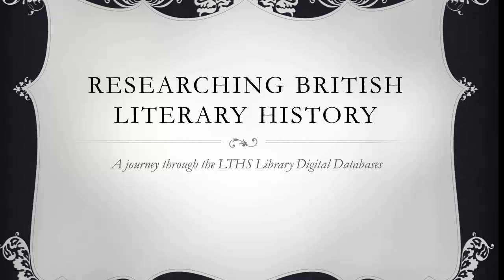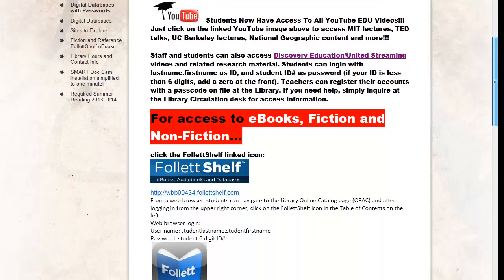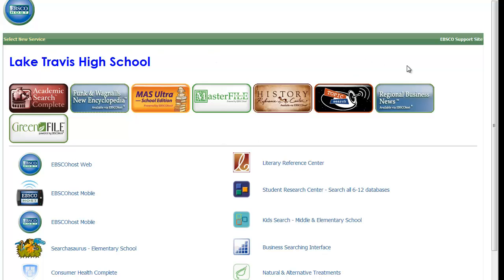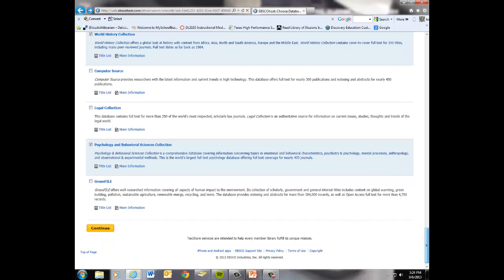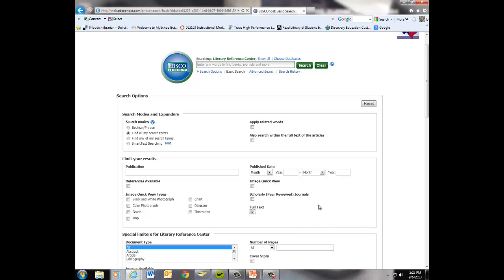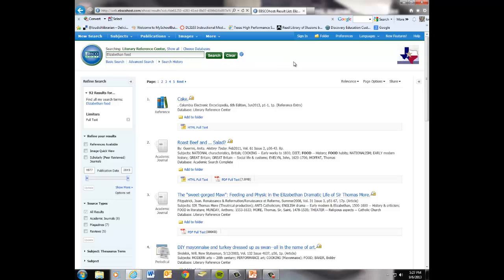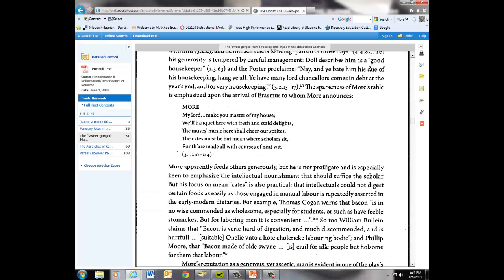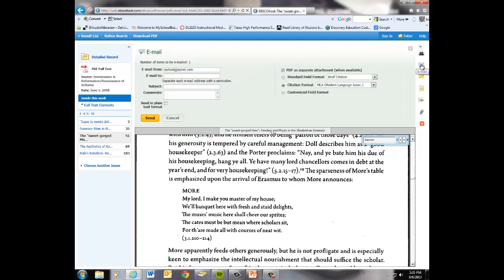Project Based Learning British Lit Photostory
A Digital Learning class assignment with a PBL approach.